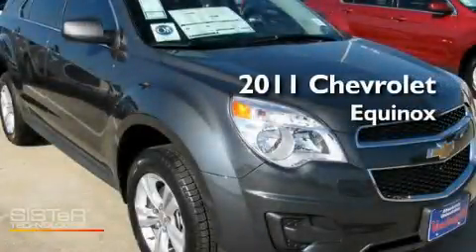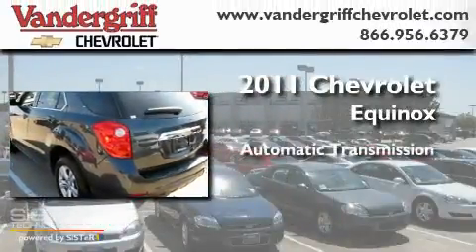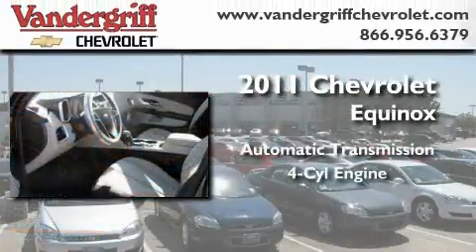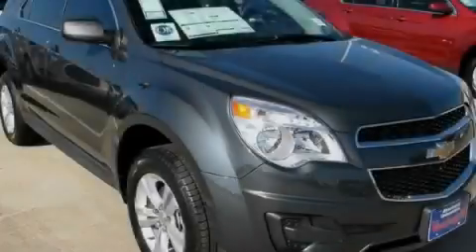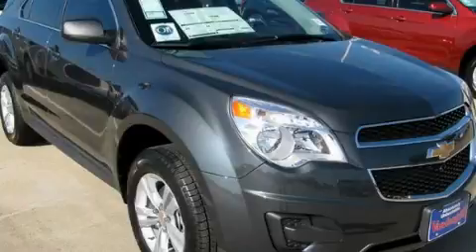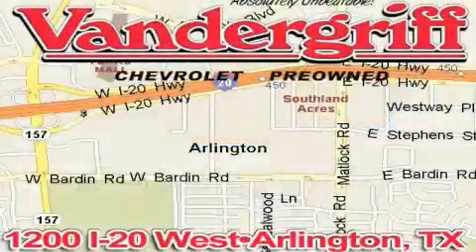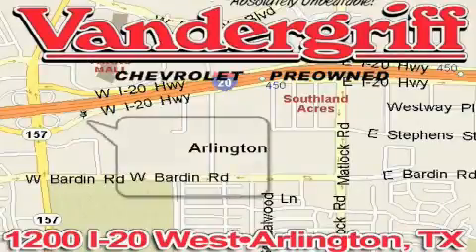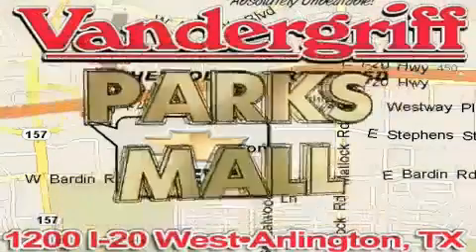2011 Chevrolet Equinox Dallas TX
Year: 2011
 Make: Chevrolet
 Model: Equinox

 Trans.: Automatic
 Exterior: Gray
 Miles: 3
 Interior: Gray

 2011 Chevrolet Equinox Arlington TX